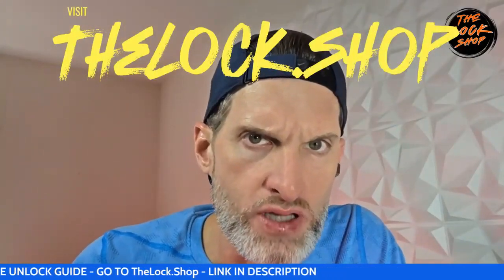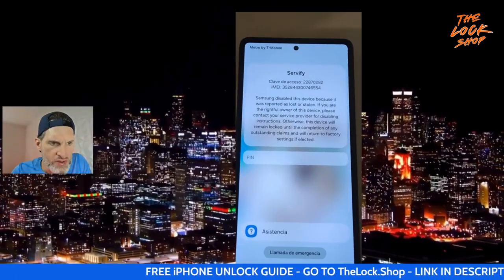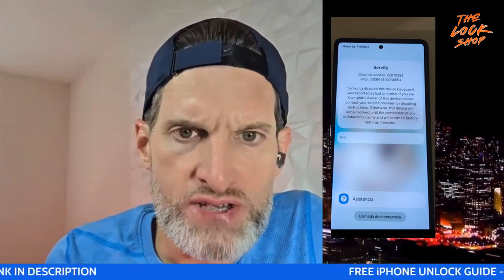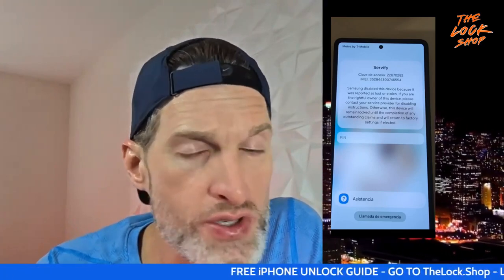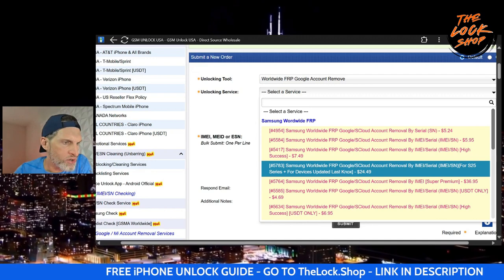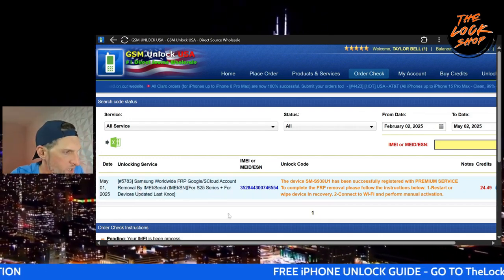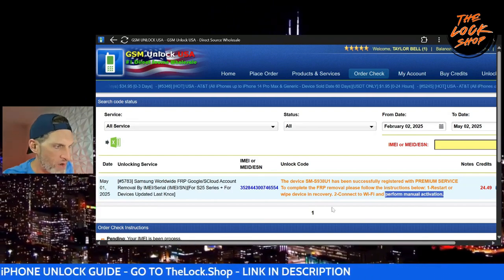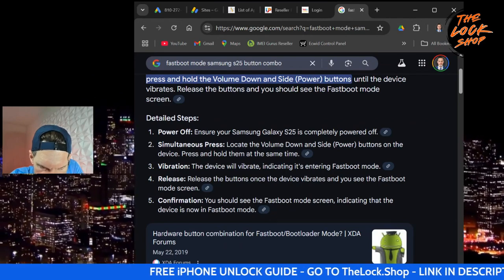How To Remove Samsung FRP Lost & Stolen Blocked by Insurance or Servify Claim for S25 or Any Samsung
You can find the written steps, tutorial and more unlocking information at our websites below 👇

TUTORIAL

FREE iPHONE UNLOCK GUIDE
The Lock Shop

We show you how to:
- unlock SIM & eSIM Carrier Network Lock for Financed Devices
- Activation Lock Removal (iCloud Unlock) iPhone, iPad & MacBook
- Blacklist IMEI Repair, Unbarring ESN Fix
- Apple Find My iPhone (FMI) & Google, Samsung, Xiaomi FRP